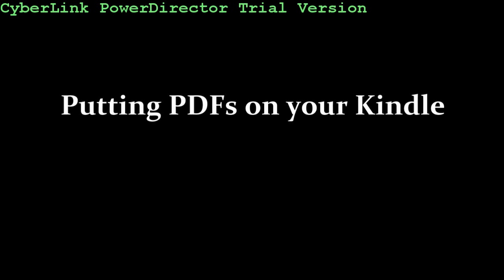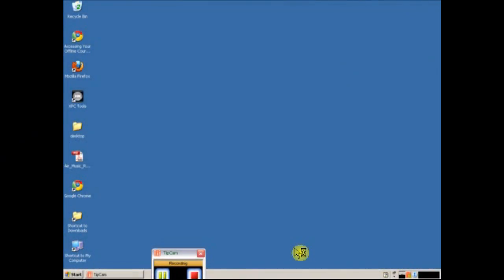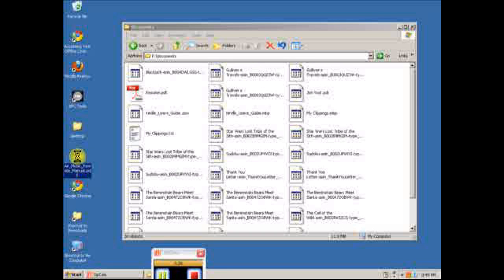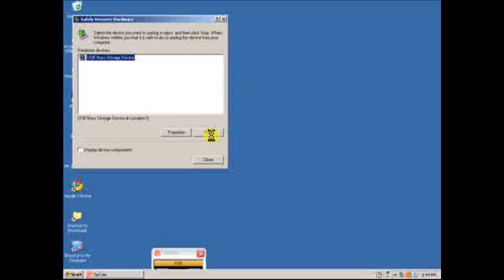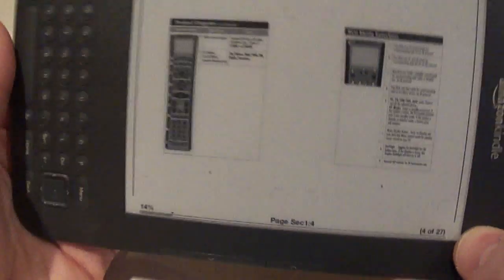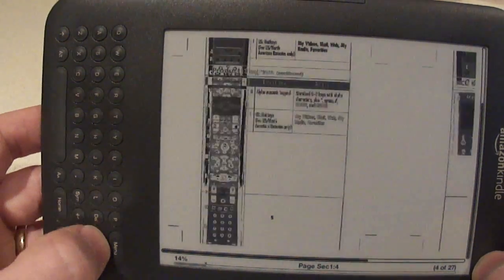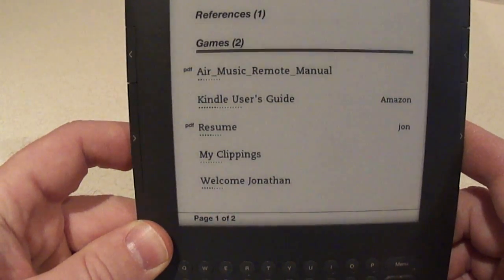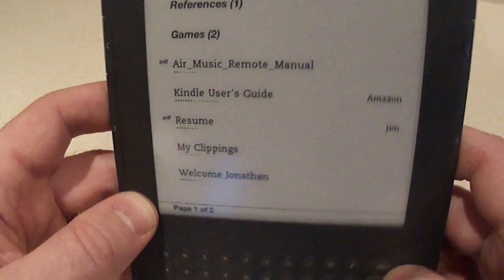Tech Tip #4 Kindle - How to put PDFs on your Kindle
Simple instructions on how to put personal PDFs directly on your Kindle